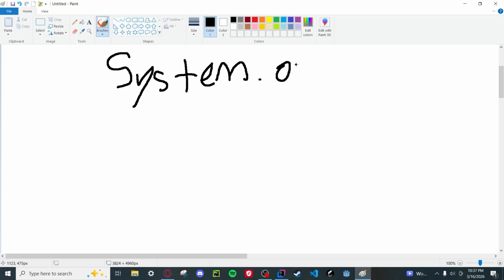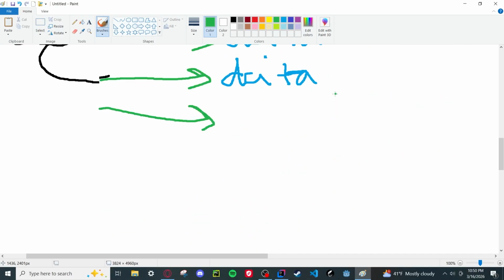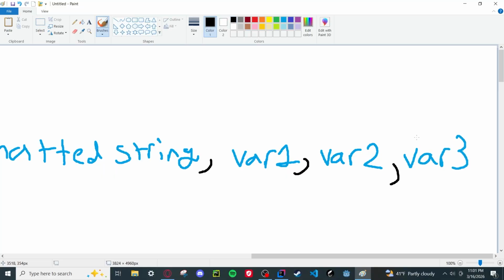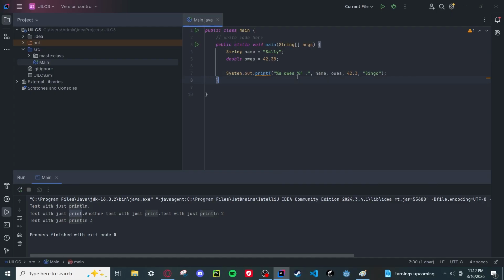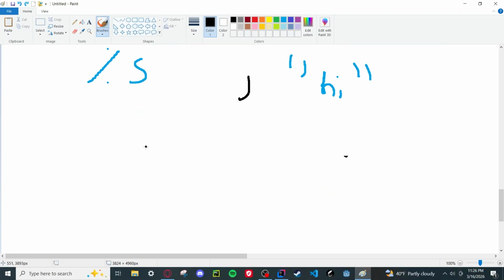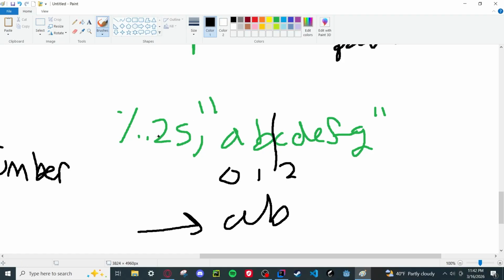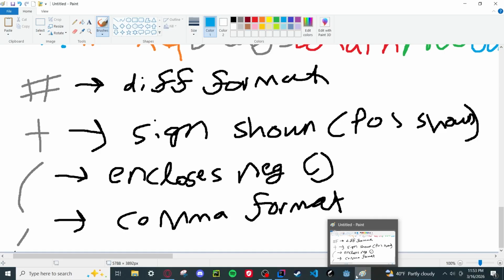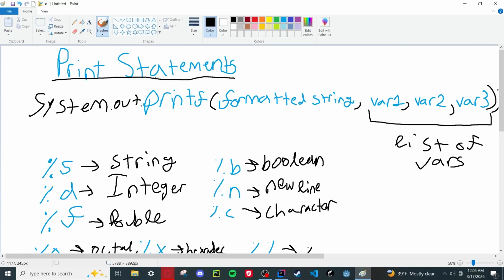UIL Computer Science Episode 3: Print Statements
Print Statements in Java for the Written Section of UILCS.